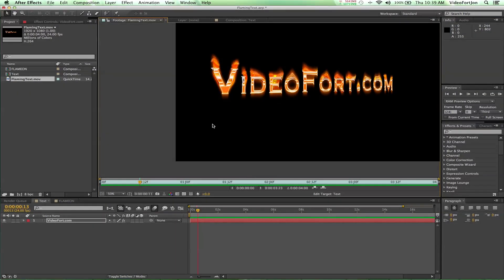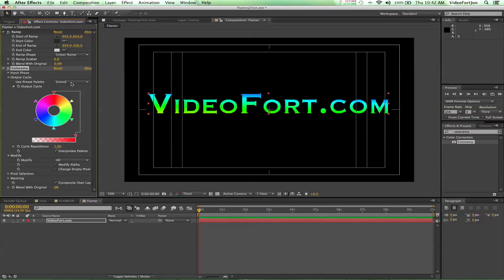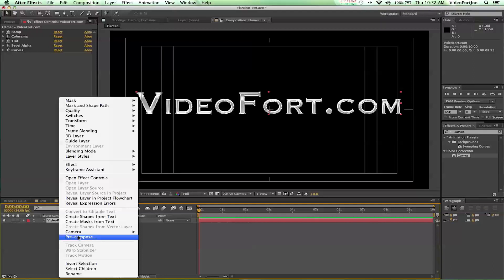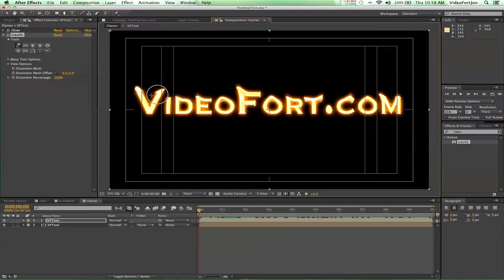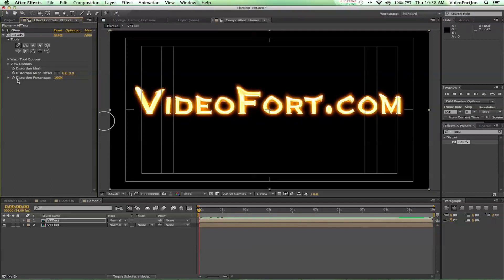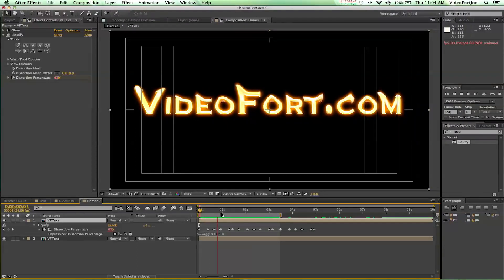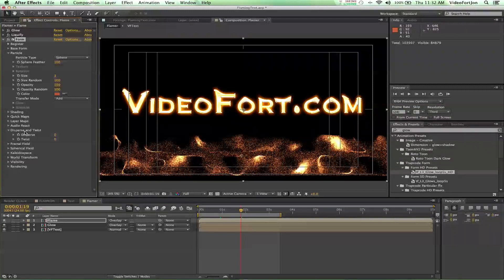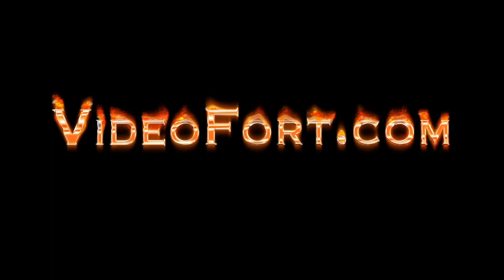After Effects: Create Flaming Text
In this After Effects Tutorial VideoFort Jon turns up the heat with some flaming text. Start out by creating a new comp 1920x1080, 24 fps, duration 10 seconds. Create a new text layer and apply a Ramp effect to it. Then apply a Colorama effect to the same text layer. Drop down the Output Cycle in in the Colorama setting and set the Preset Palette to Golden 1. Now apply a Tint effect to the text. Now apply a Bevel Alpha effect to the text and adjust it so you have some shape to the letters. Finally apply a curves effect and set points from left to right to create a wave. Adjust the point until the text looks like chrome. Now precompose this layer and name it "Text". Duplicate this layer and apply a Glow effect to it. Adjust the setting until you have the desired look. Apply a liquify effect and stretch out the tops of the text letters. Rename this layer "Glow" Once you have stretched out all the letters keyframe the Distortion Percentage to create some flame like movement. Once you have have finished keyframing the Distortion Percentage, option click the stopwatch and type in the expression "y=wiggle(10,60)". This will add some extra movement to the flames. Adjust the wiggle values as you please and you are finished! To give a more flame like look, duplicate the Glow layer twice and apply the trapcope form preset "tf_L3_Glow_loop5s_HD". Adjust the settings for this as need and position it behind your text. Now set its track matte to Alpha and make sure the duplicated glow layer is above it. This should give you a more realistic look to your flaming text! What cool effects videos do you create? Post them in the comments below!